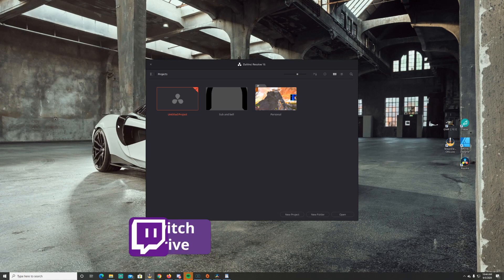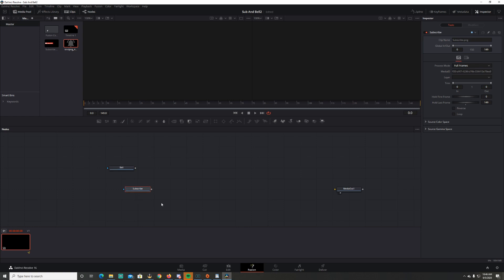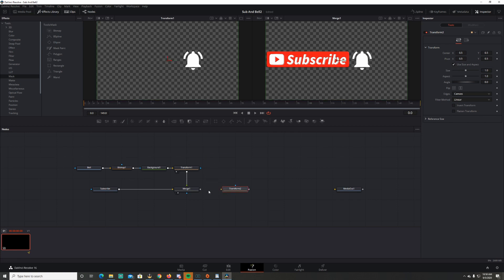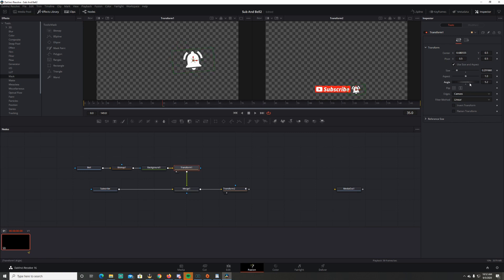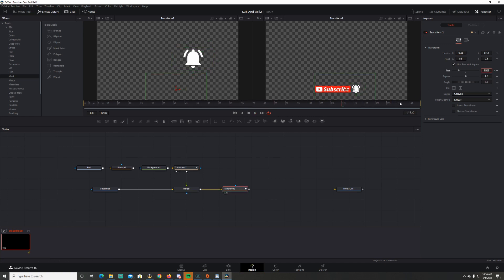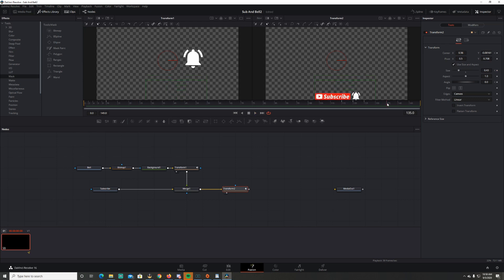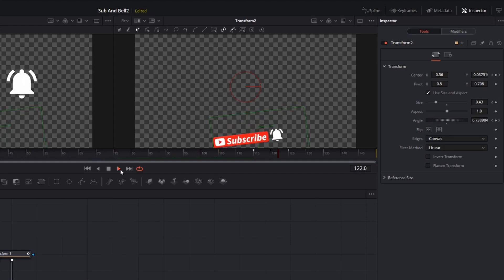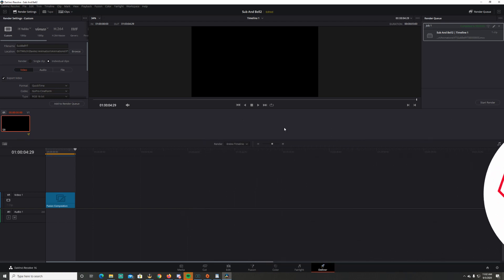Free Subscribe Animation and Notification Bell with Davinci Resolve 16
Muzata LED Channel
Govee Smart LED Strip

Lintree includes NicksDrive
-TCG Player Cards for Sale
-Pokemon Instagram Account
-Automotive Instagram Account
-eBay store